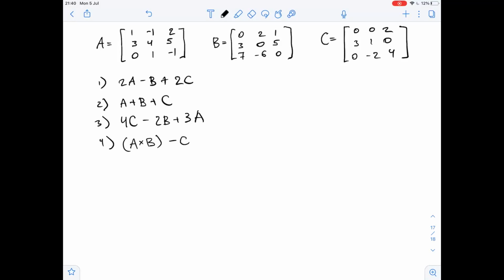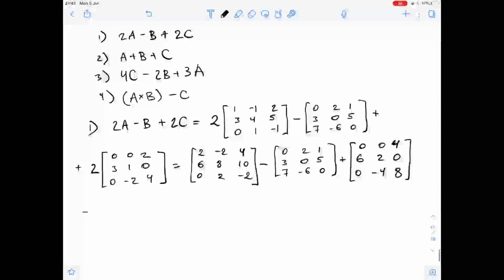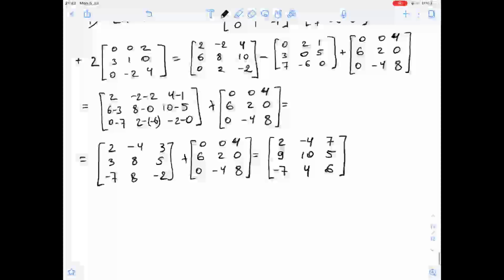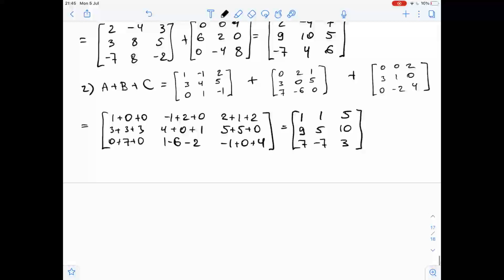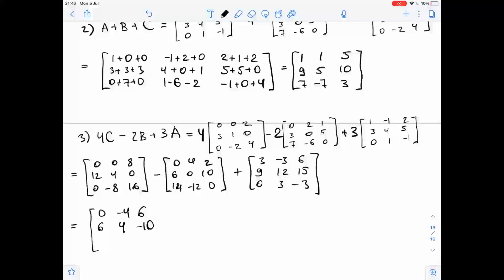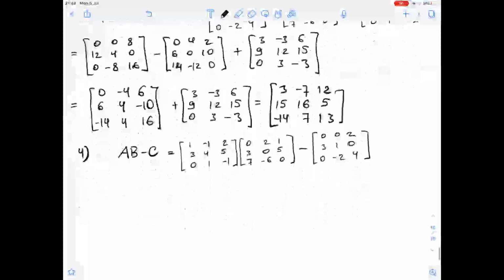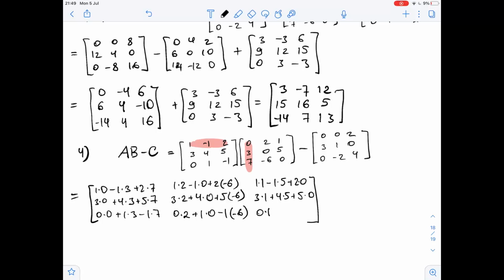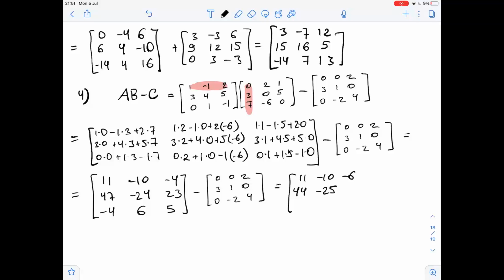Given the matricesA=\begin{bmatrix}1& -1&2 \\3&4&5\\0&1&-1 \end{bmatrix} ... | Plainmath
Solution to Calculus and Analysis question: Given the matrices
A=\begin{bmatrix}1& -1&2 \\3&4&5\\0&1&-1 \end{bmatrix} , B=\begin{bmatrix}0&2&1 \\3&0&5\\7&-6&0 \end{bmatrix} \text{ and } C=\begin{bmatrix}0&0&2 \\3&1&0\\0&-2&4 \end{bmatrix}
i)2A-B+2C
ii)A+B+C
iii)4C-2B+3A
iv)(A \times B)-C